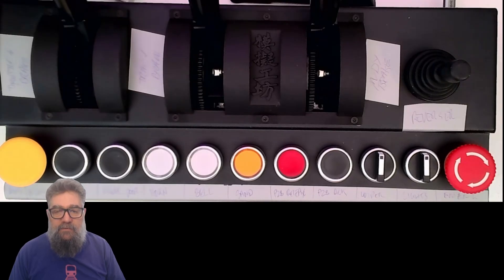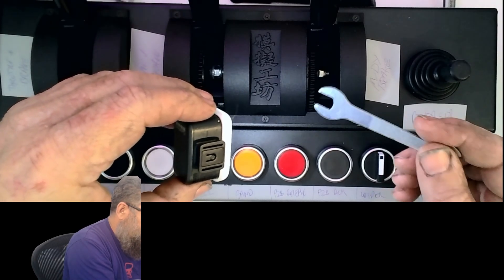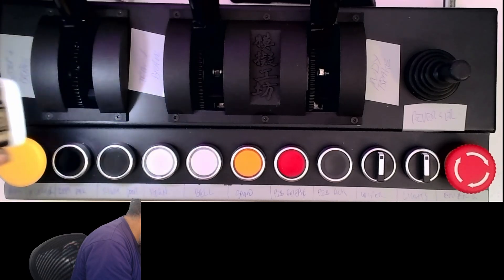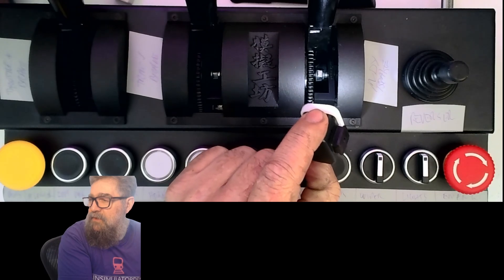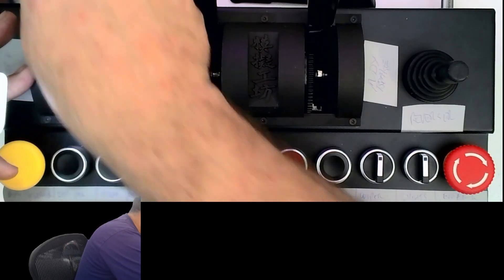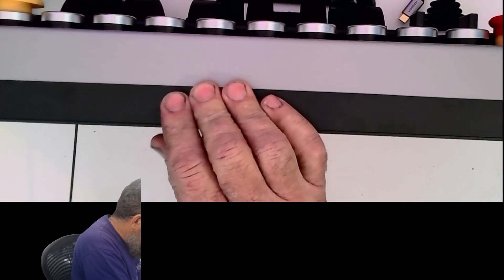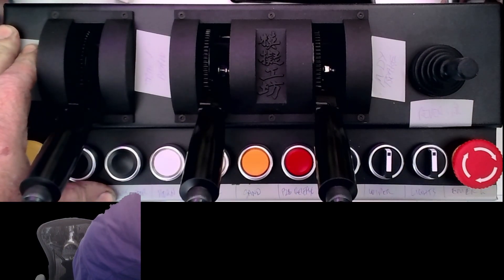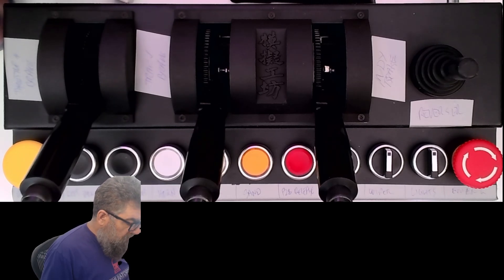TSC X Train Simulator Controller - Adjusting The Dampening To Taste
As shipped the levers on the @simworkshop TSC-X Train Simulator Controller are a bit too stiff for my liking. The levers have tension based dampening adjustable by moving a nylock nut.